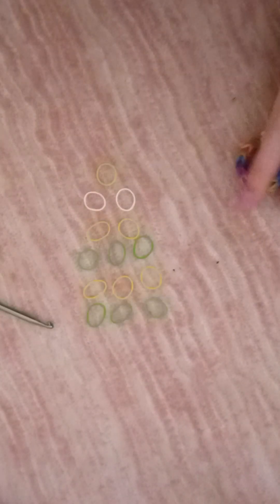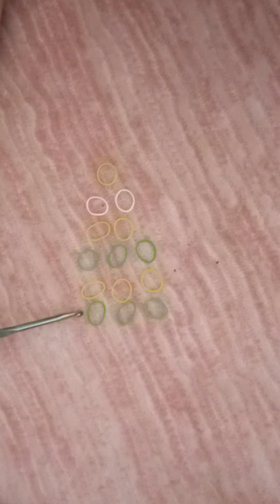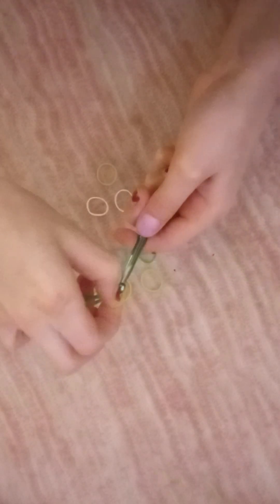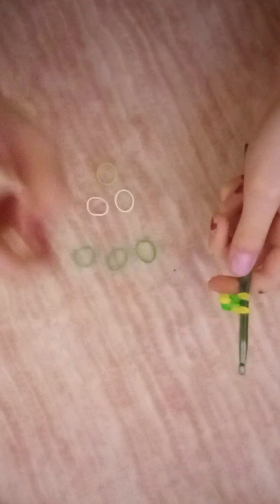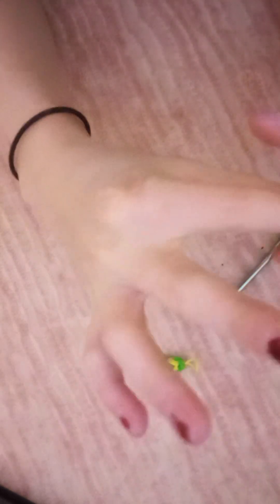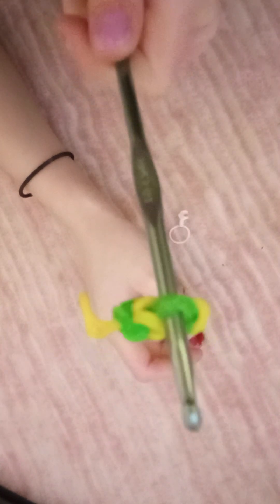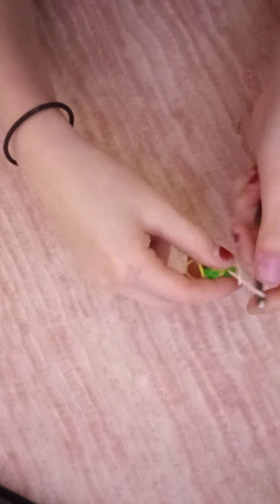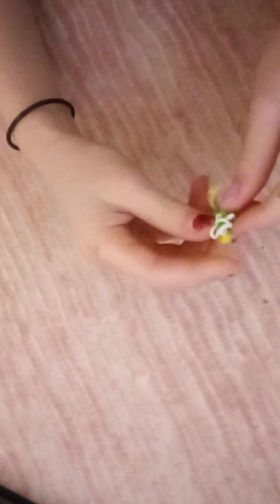how to make loom bee with no clips